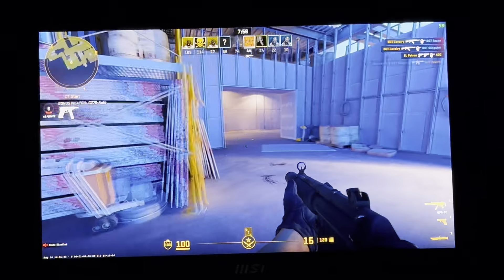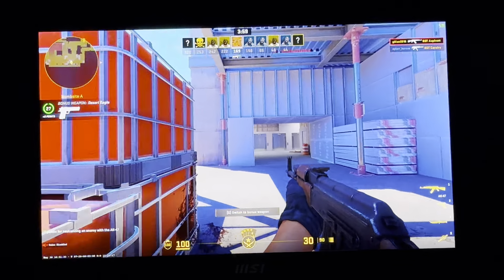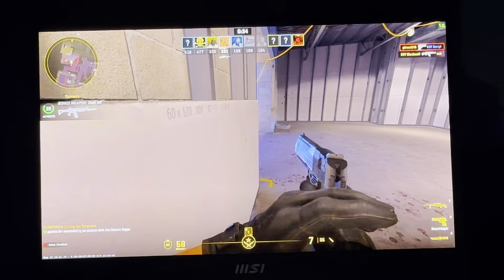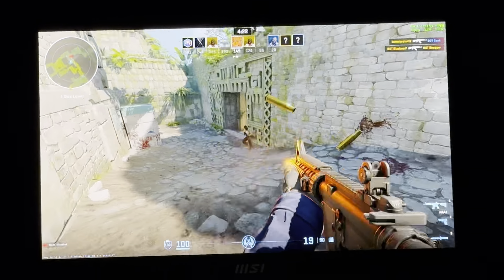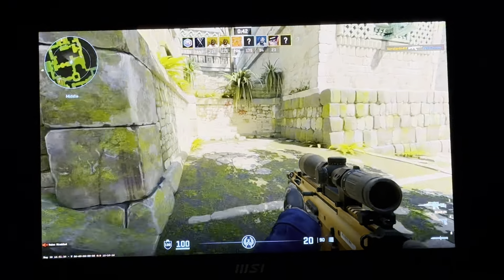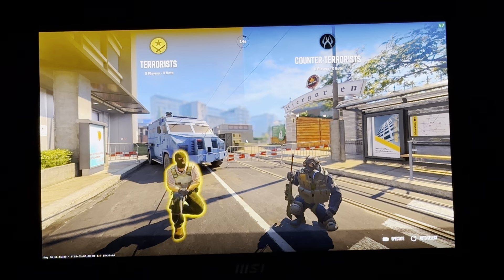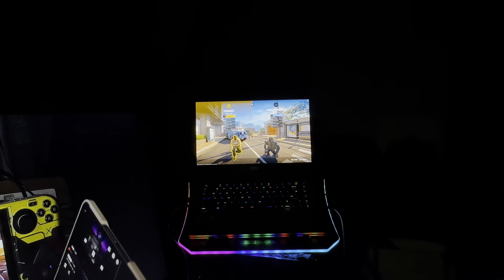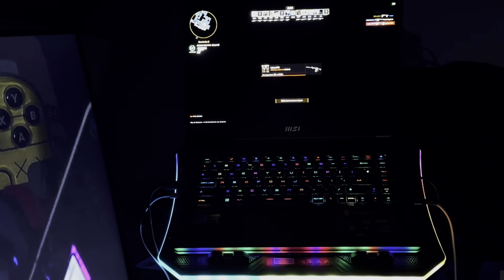Counter-Strike 2 - 2560x1440p and MSI Raider GE67HX and RTX 3080 Ti (Thoughts)